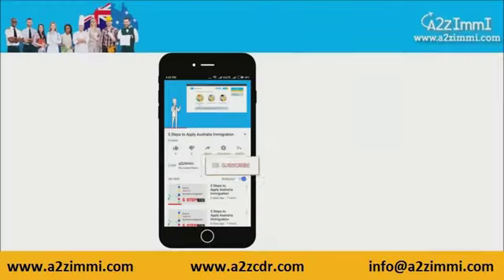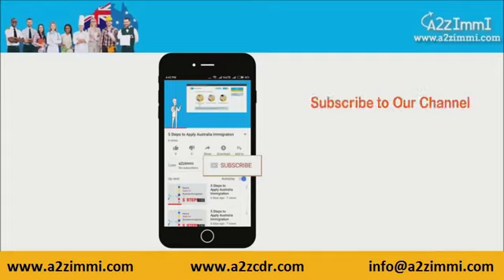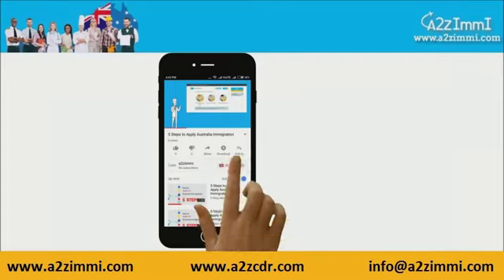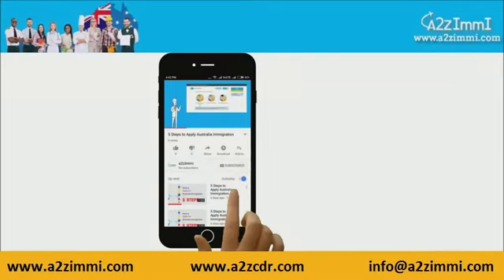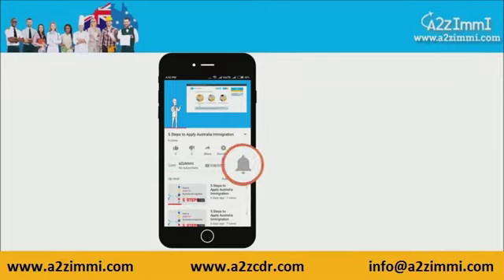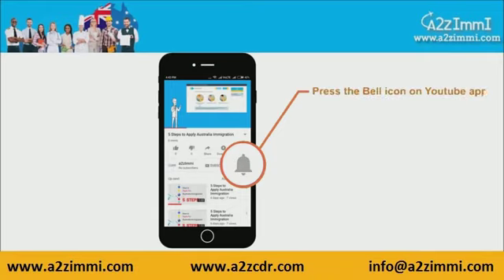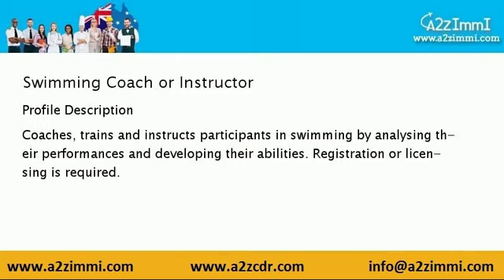Swimming Coach or Instructor | 2024 | PR | Immigration requirements for Australia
Video Description: This video covers Australia PR requirements for Swimming Coach or Instructor

Profile Description of Swimming Coach or Instructor:

 Coaches, trains and instructs participants in swimming by analysing their performances and developing their abilities. Registration or licensing is required.

 Job Duties of Swimming Coach or Instructor:
1. coaching, training and instructing sportspersons by analysing performances and developing abilities
2. planning and directing game strategies, developing play patterns and analysing game progress

Important Hash Tags:
ImmigrationConsultation ImmigrationAdvice VisaConsultation ImmigrationExperts Australia Immigration requirements for Swimming Coach or Instructor Australia PR requirements for Swimming Coach or Instructor Step by Step Immigration Process for Swimming Coach or Instructor Swimming Coach or Instructor Australia Immigration Eligibility Criteria Skill Assessment Process for Swimming Coach or Instructor Australia Immigration Process for Swimming Coach or Instructor Australia PR How to get PR in Australia from India Australian immigration news 2024#ImmigrationHelp#VisaGuidance#ImmigrationJourney#ImmigrationServices#ConsultWithExperts#ImmigrationMadeEasy